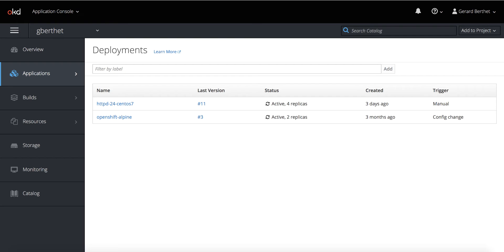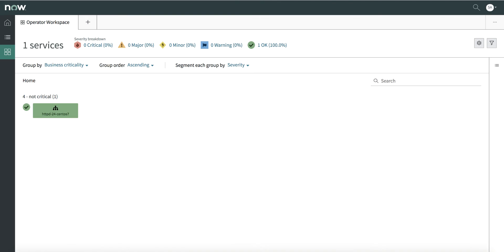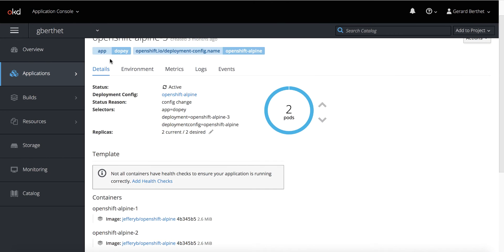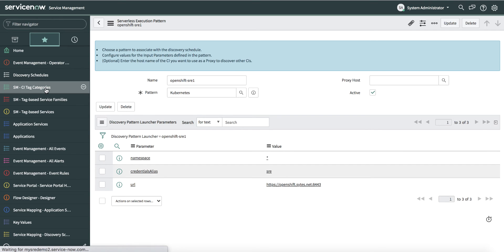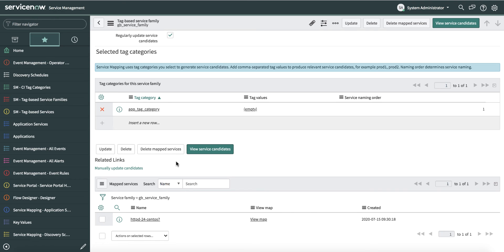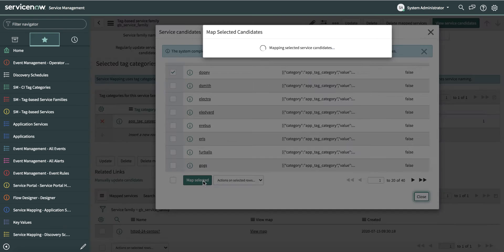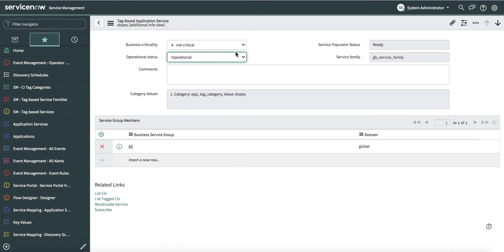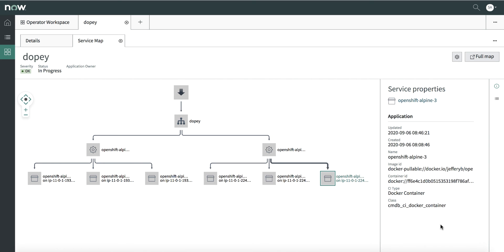Demo - ITOM Tag Based Service Mapping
A tag is a label that consists of a key-value pair. Your organization may use tags to categorize its assets, to enhance query and reporting capabilities. Discovery and Cloud Provisioning and Governance can discover tags used by all major cloud providers and container ecosystems. Once the tags are discovered, Service Mapping can create application services based on these tags. Typically organizations use tagging in virtualized, hyper-converged, or multi-cloud infrastructures.